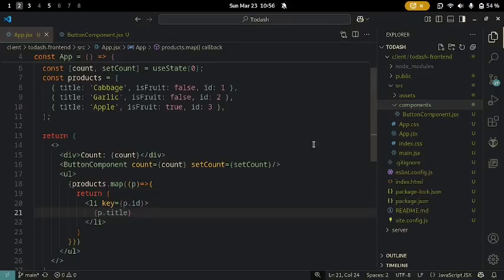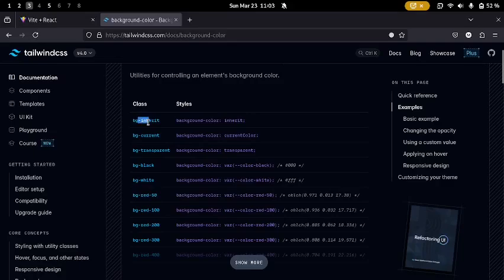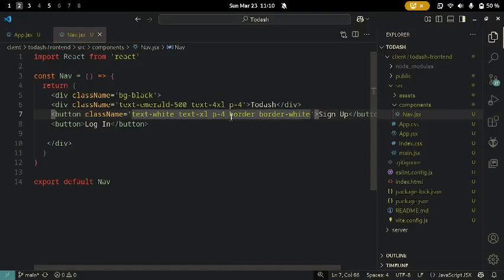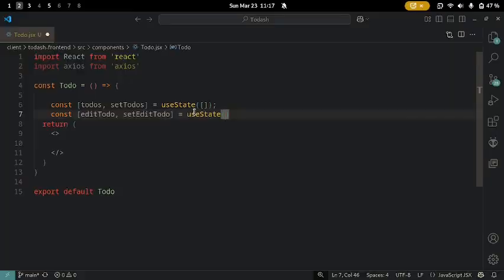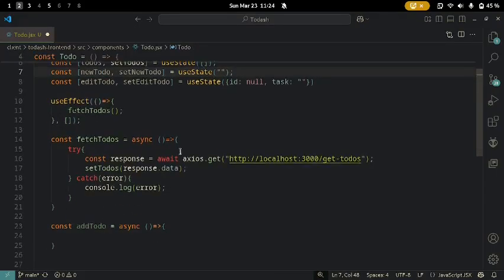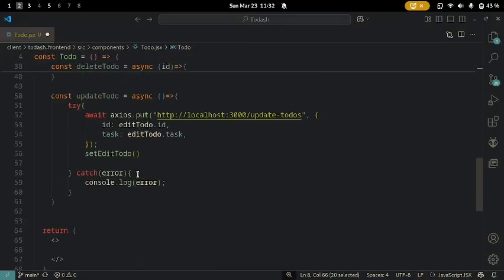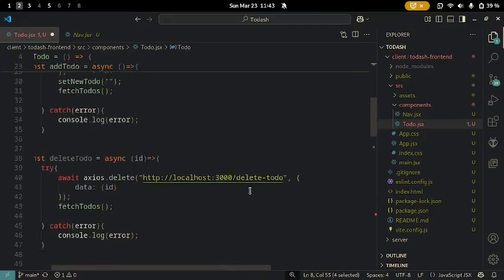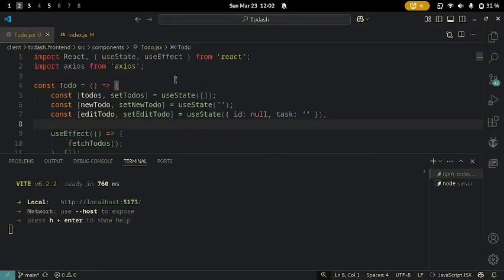React Sprint - Part 2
A deeper dive into implementation of the React concepts learnt earlier, in an actual project.

Made By: S.S.Karthik

DevDash Sprint - 2025